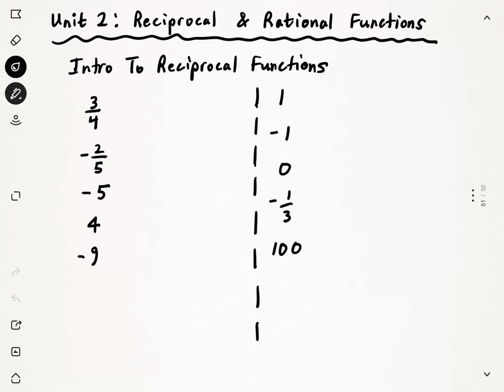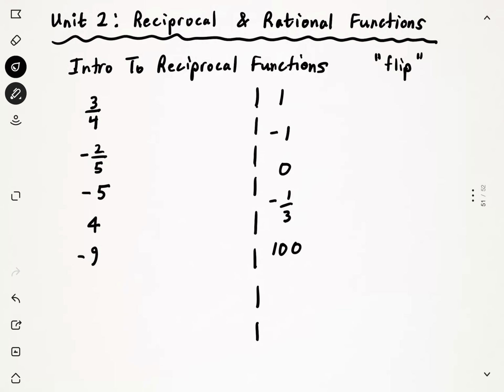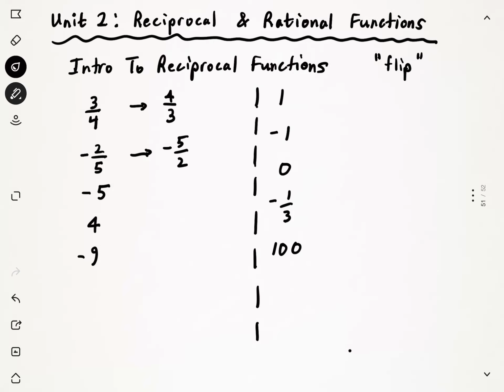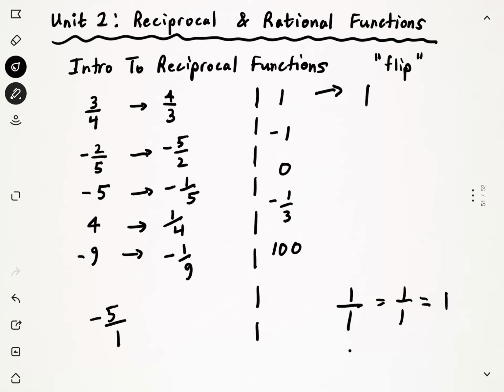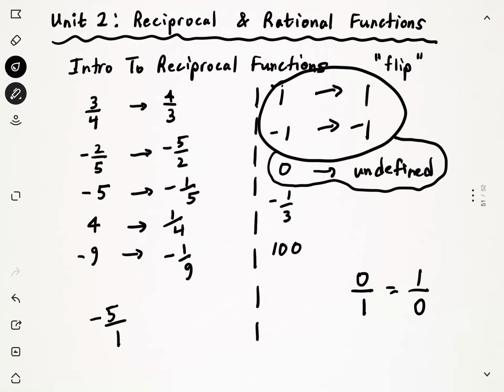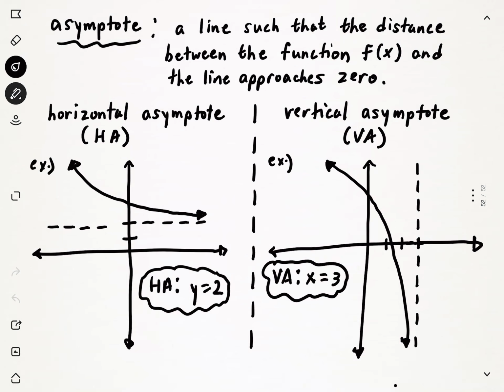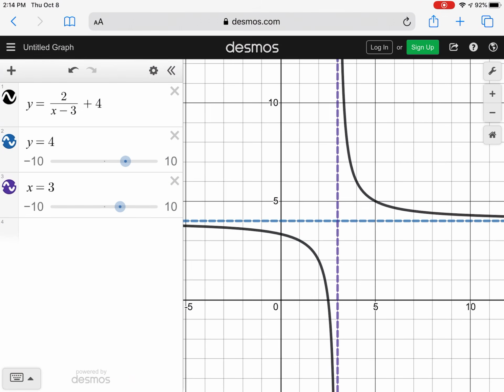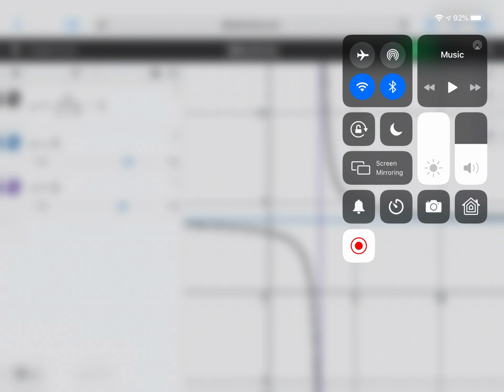Introduction to Reciprocal Functions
A brief introduction to the concepts of the reciprocal of a number and horizontal & vertical asymptotes.